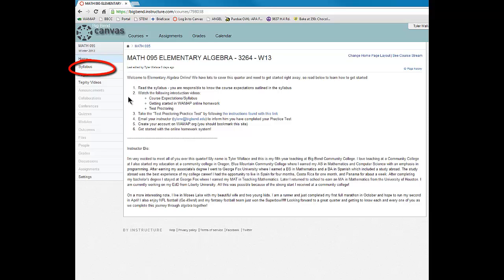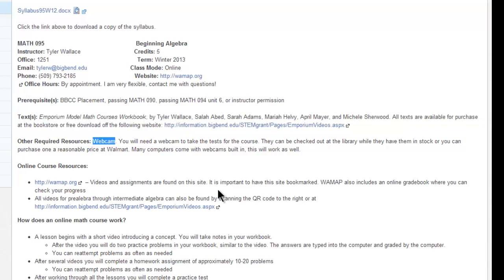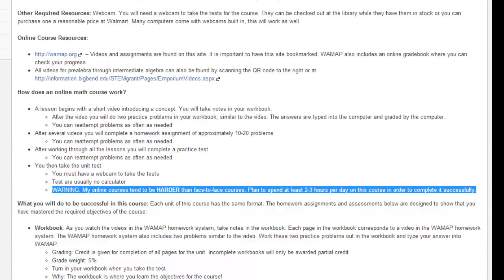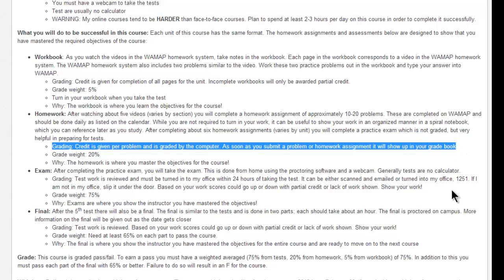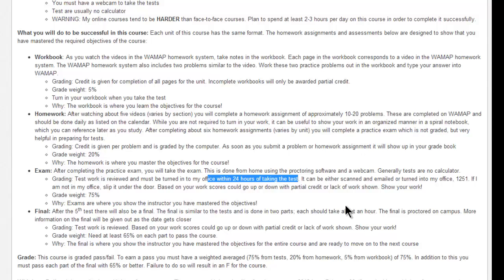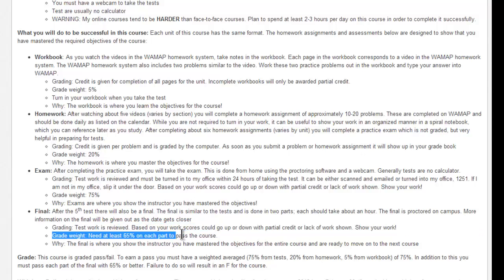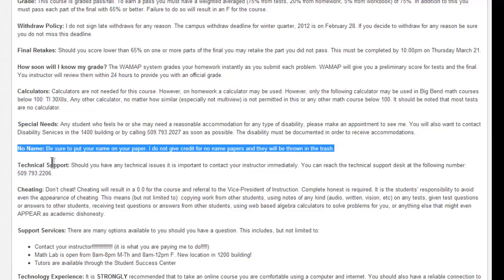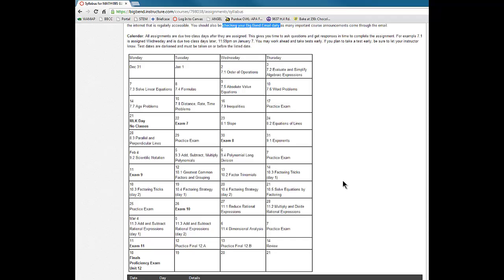Online Syllabus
Syllabus info for online courses